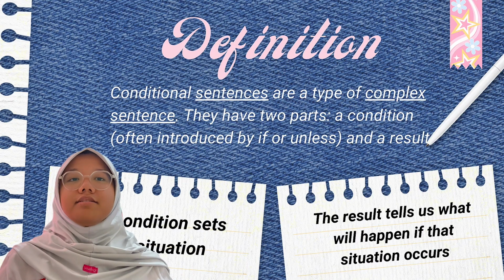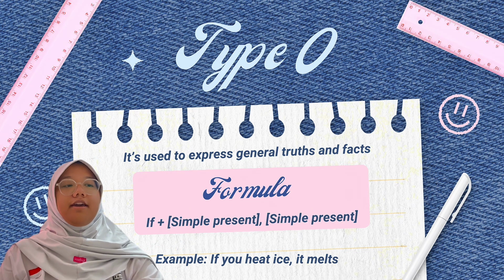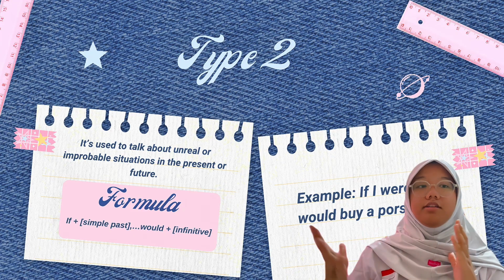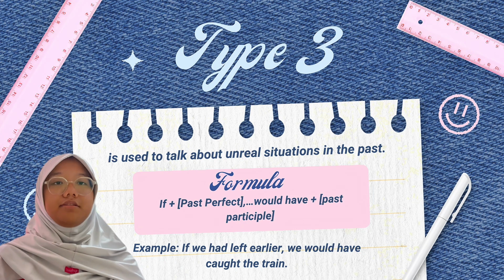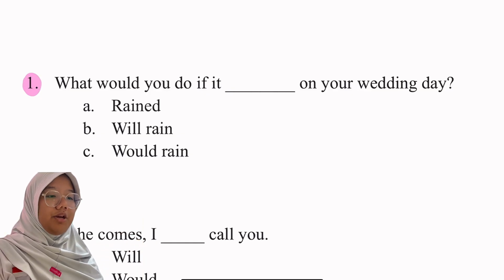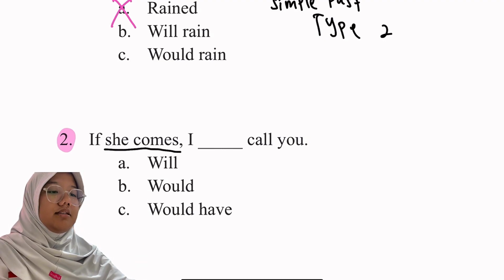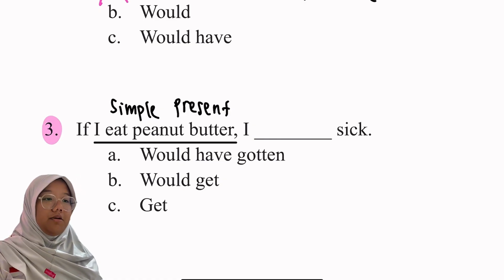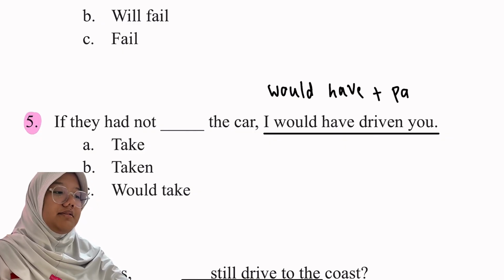Tugas Pengayaan — “Conditional Sentence”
Here we are tugas pengayaan kelas 12
Nama: Adhwaa Aurelia Syifa
Kelas: 12-1
Absen: 1